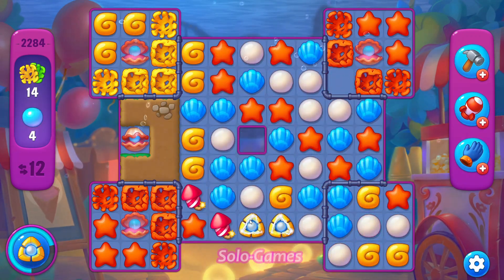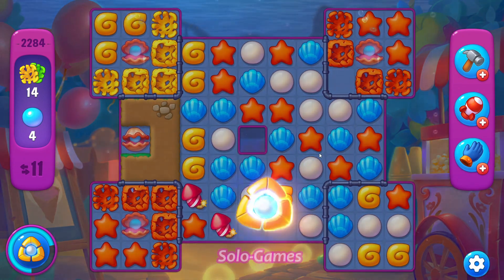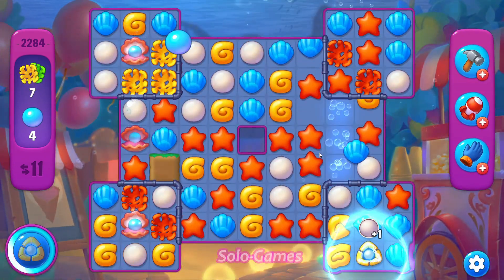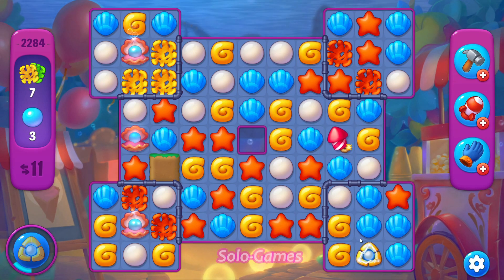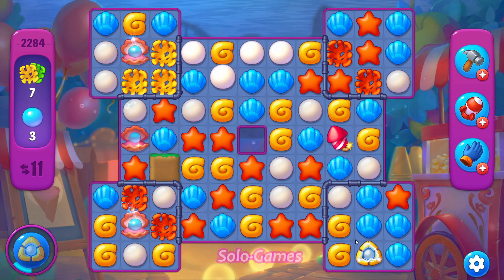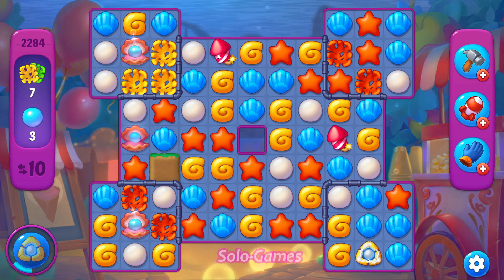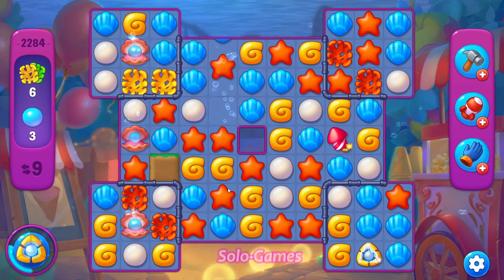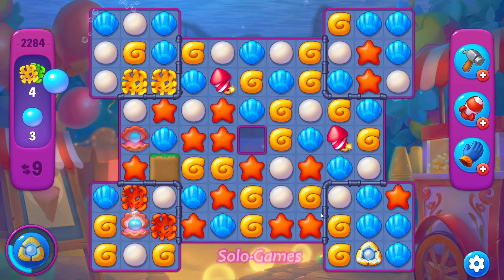Minigame! , Help the fish , Gameplay Walkthrough Part 93 HD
Hello everyone, Welcome to SOLO-GAMES Channel
Don’t forget to check out the SOLO-GAMES YouTube channel!
▷fishdom
I will try my best to recreate all the details of each figure.